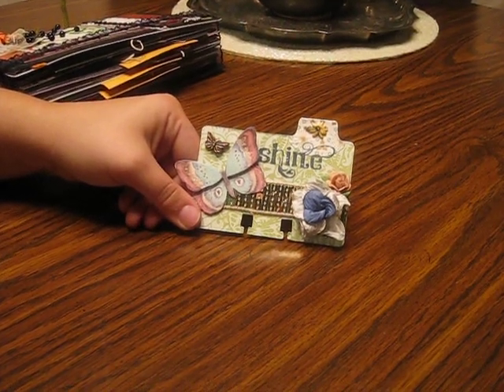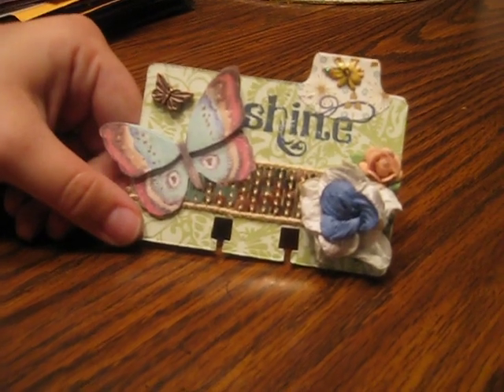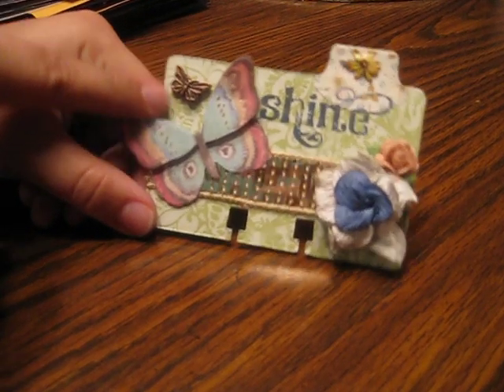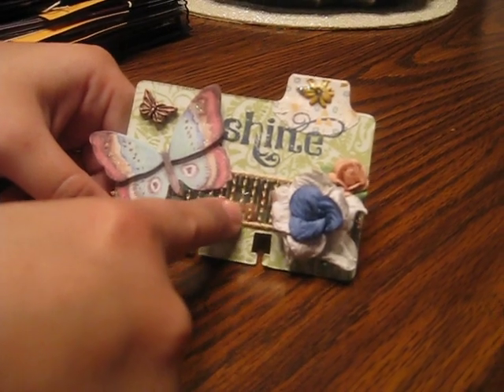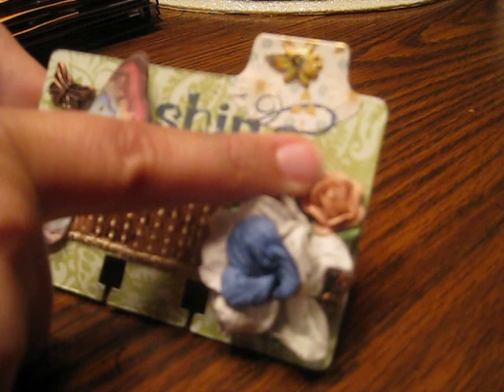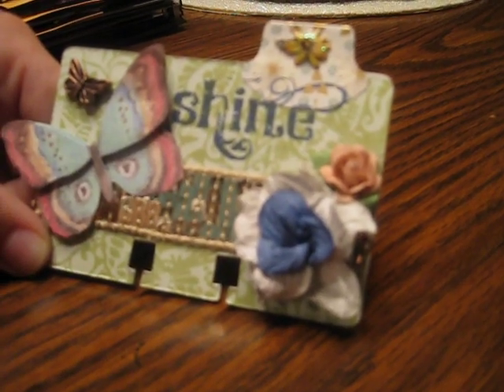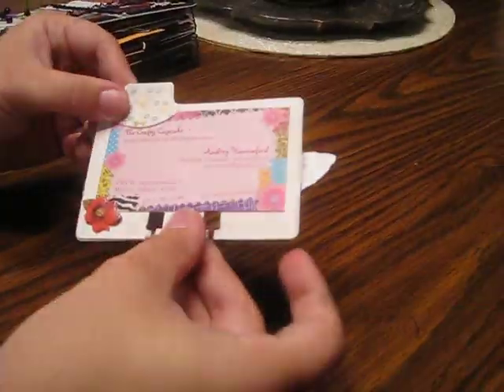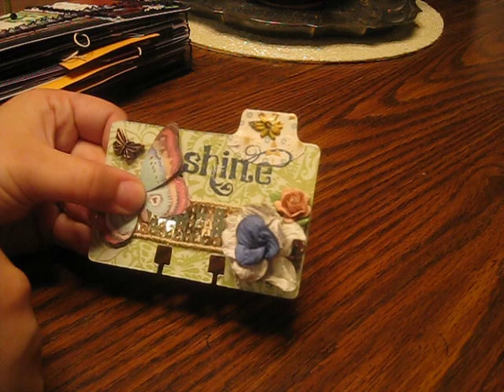Altered Rolodex Card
This is my altered Rolodex card for a swap on the Scrap Beach